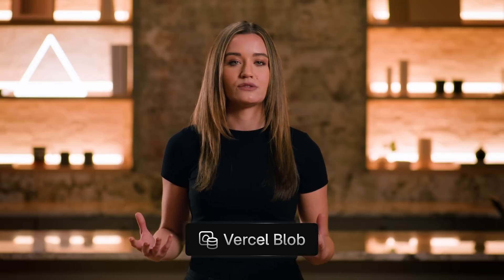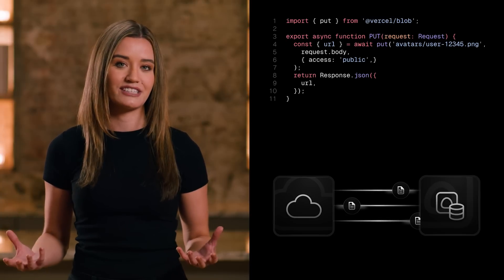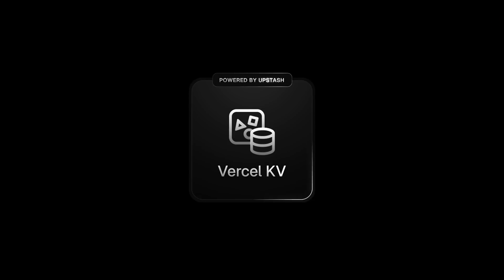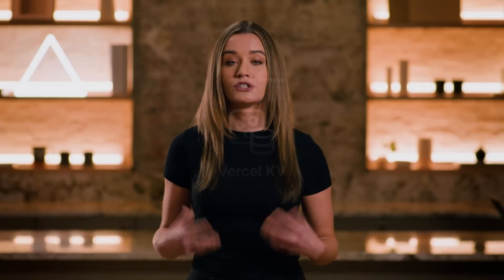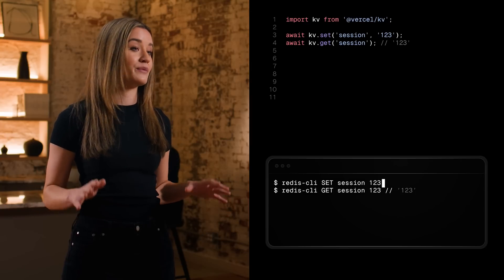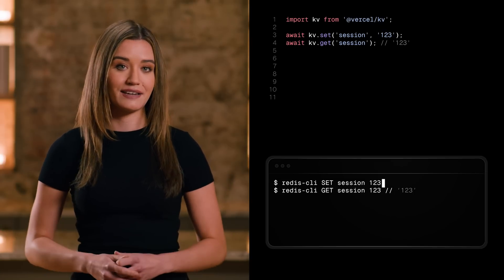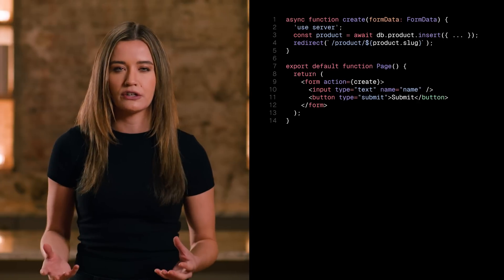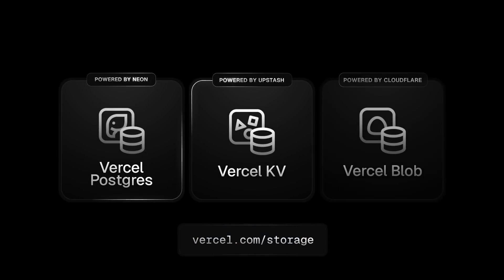Introducing Vercel Storage: KV, Postgres, and Blob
Today, we’re excited to announce a suite of serverless storage solutions now available in the Vercel Dashboard, powered by some of the best infrastructure providers in the industry — Upstash, Neon, and Cloudflare. See what's next for the web